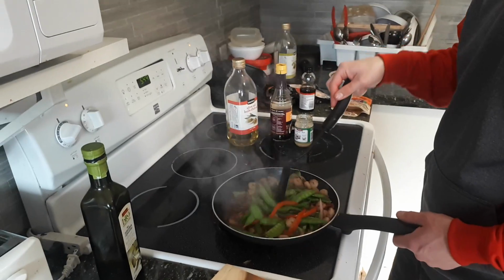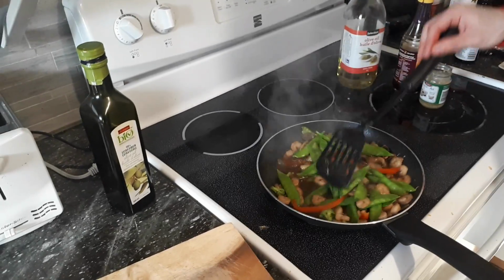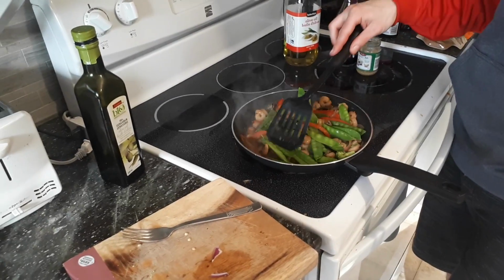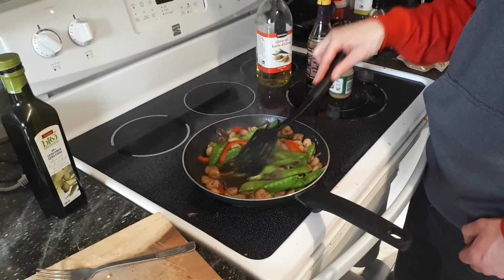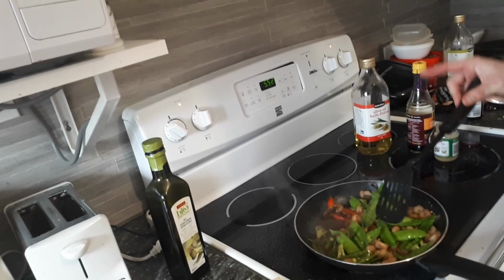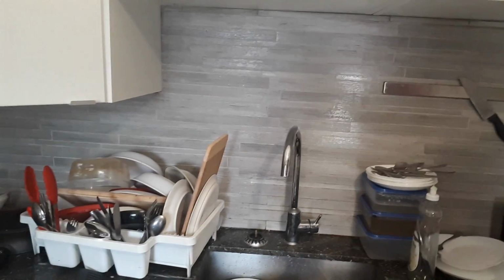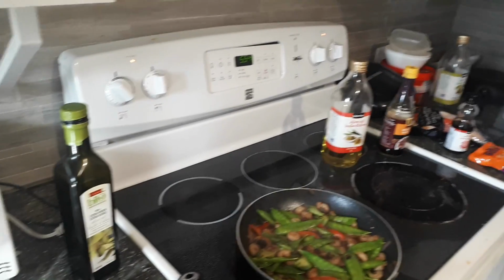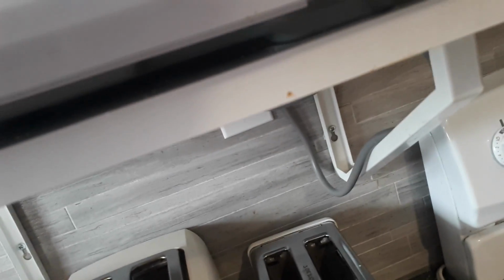making shrimp with jackson 2